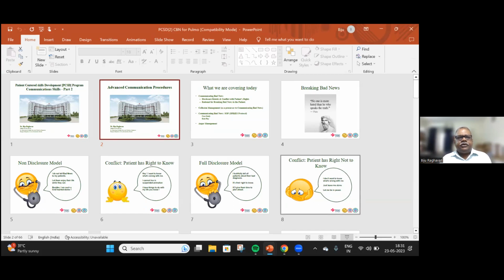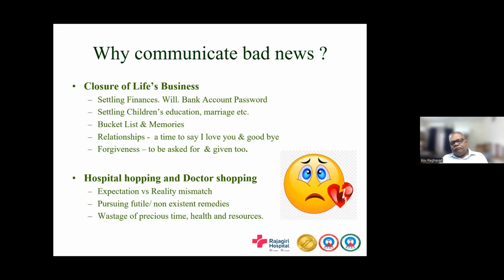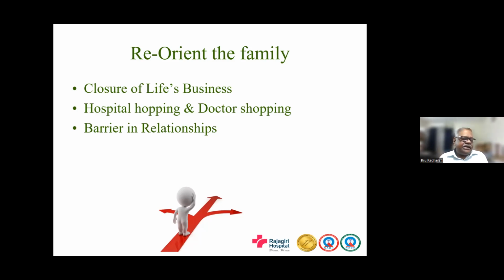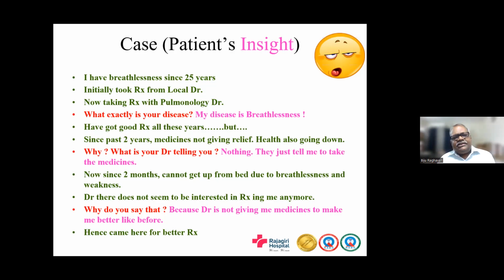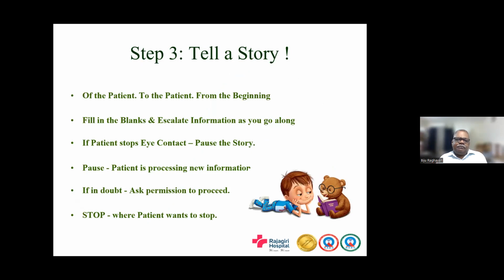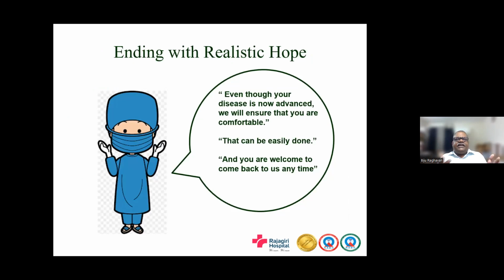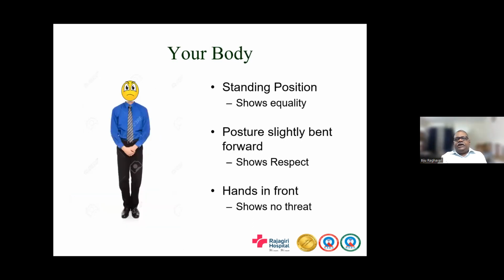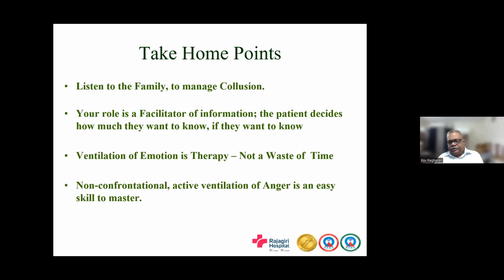EPMP 02- Communication 02- Dr Biju Raghavan